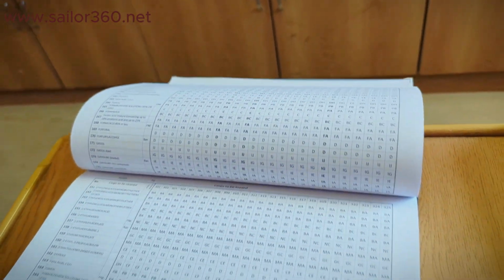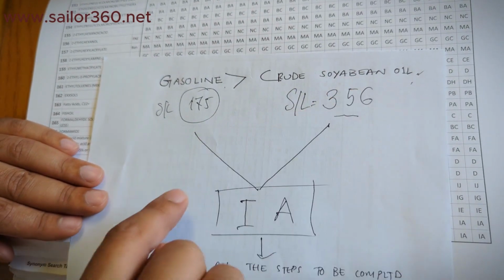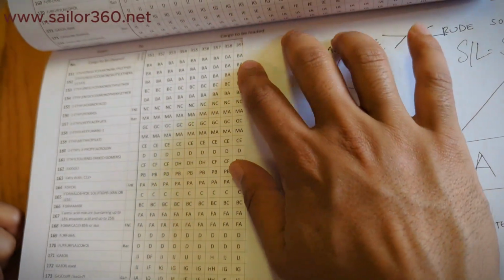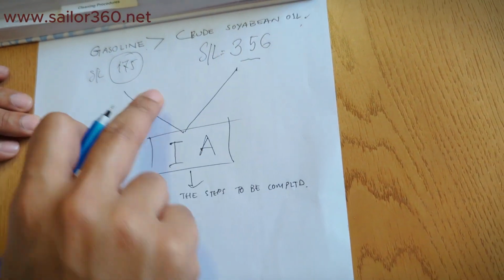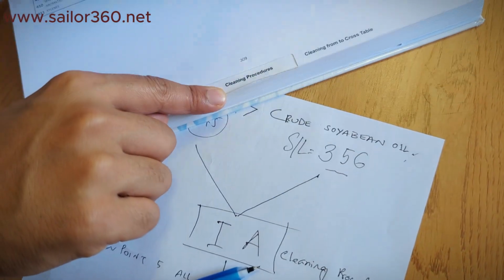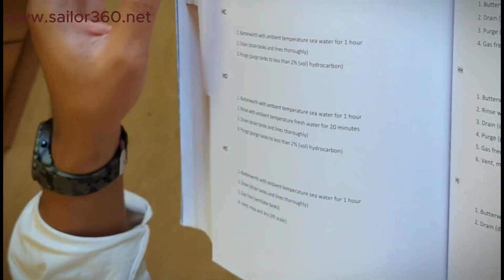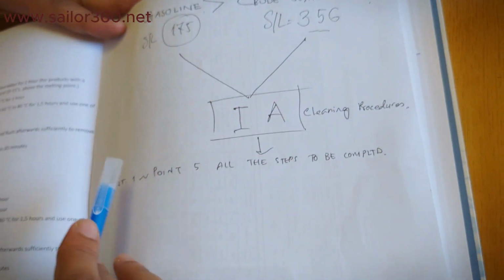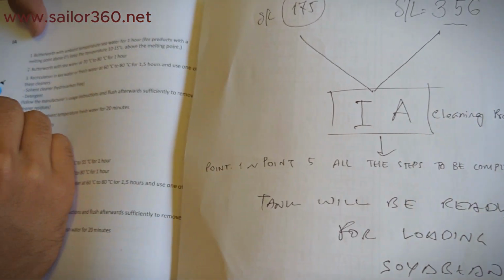DR VERWEY'S TANK CLEANING GUIDE how to get the reference tank how to find plan II Sailor 360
DR VERWEY'S TANK CLEANING GUIDE how to get the reference tank cleaning plan II Sailor 360

Hello Navigator ! Today our topic- DR VERWEYS TANK CLEANING GUIDE
Video Sections:
0:00 - Introduction
0:52 - Explanation

I actually referred and I hope this this is now clear to you as well